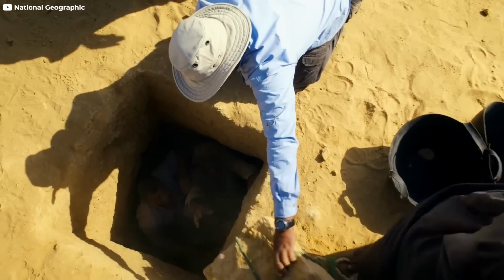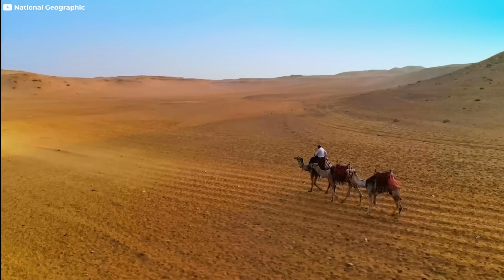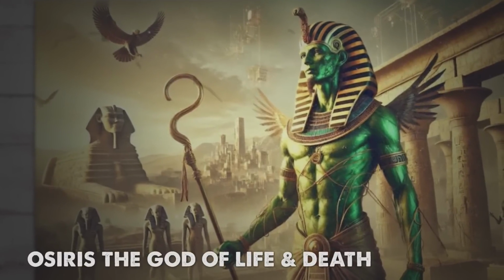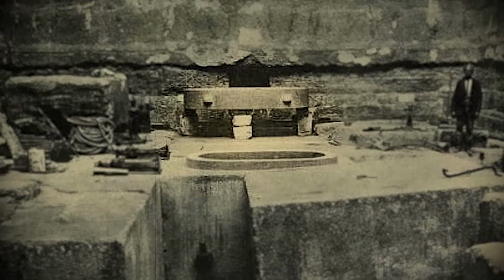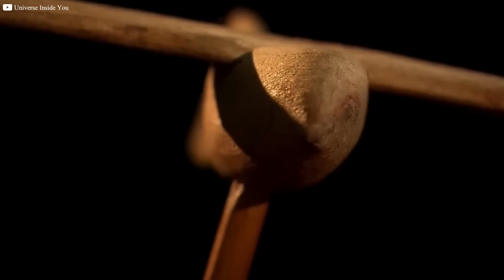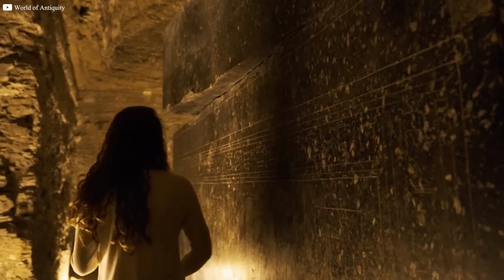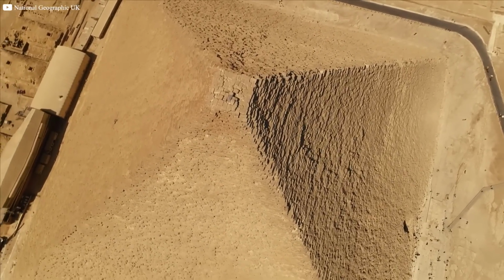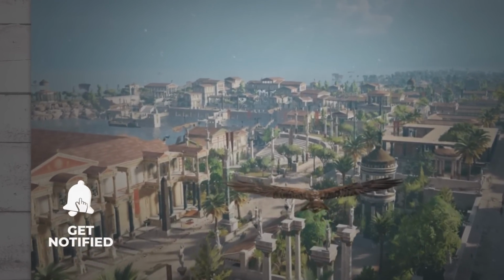Graham Hancock Found Lost Technology Older Than the Pharaohs!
What if everything we know about ancient Egypt is wrong? Beneath the sand lie secrets of a lost civilisation far older than the pharaohs. Mysterious machines, impossible precision, and strange energy symbols all hint at forgotten technology. This video explores hidden chambers, odd artifacts, and evidence of advanced engineering that defies explanation. From the Osirion to the Great Pyramid, the clues are everywhere. Join us as we uncover the mind-blowing truth about pre-Egyptian technology. Get ready, this will change the way you see history forever!